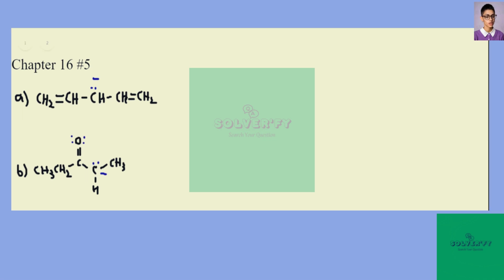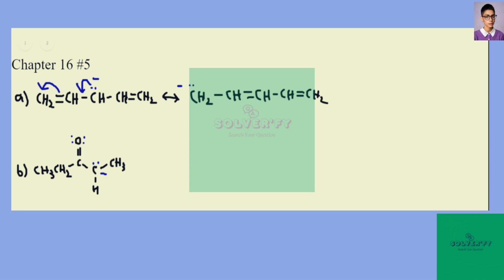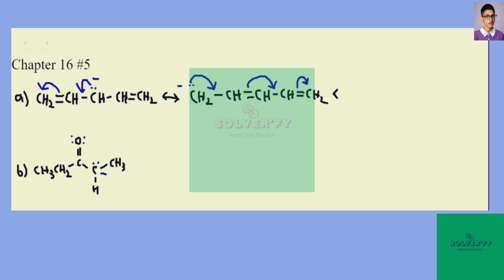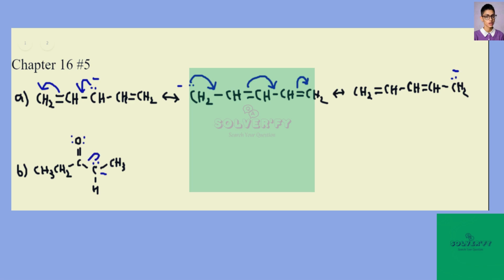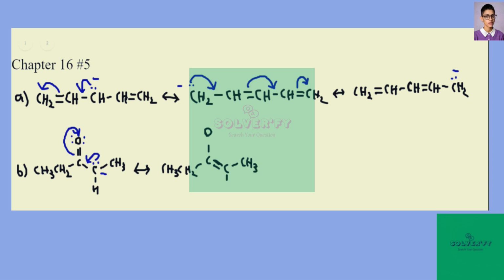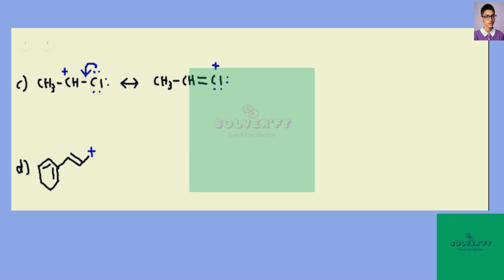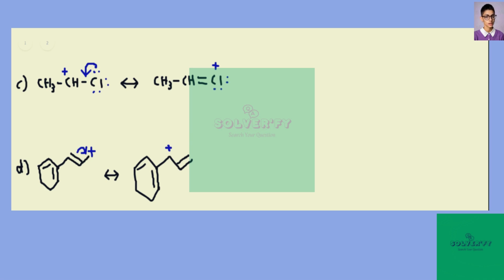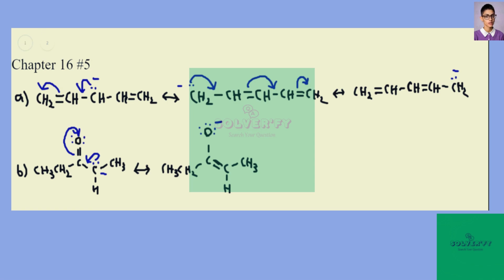[Chemistry] Draw additional resonance structures for each ion.